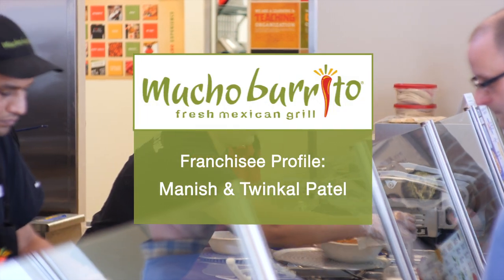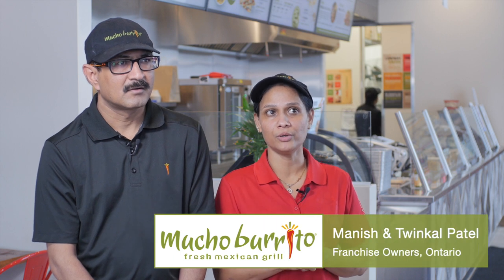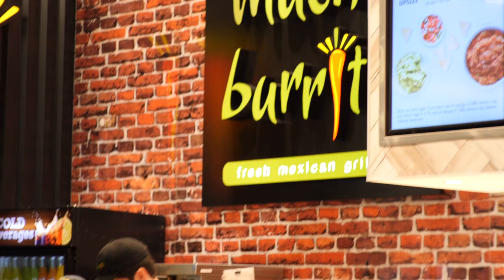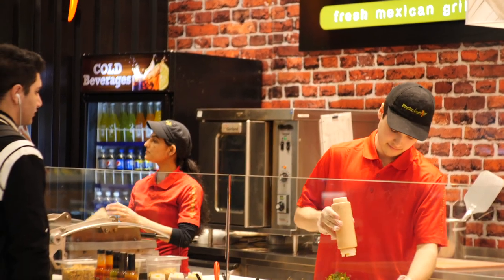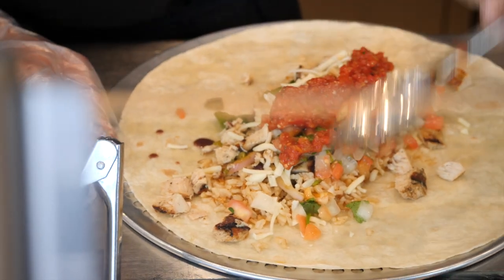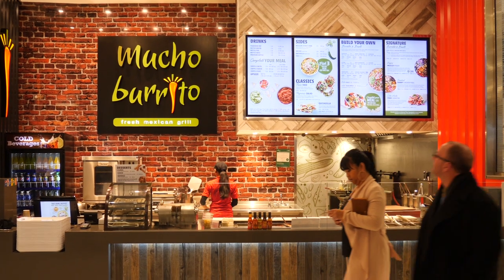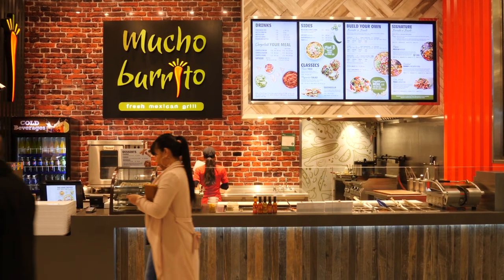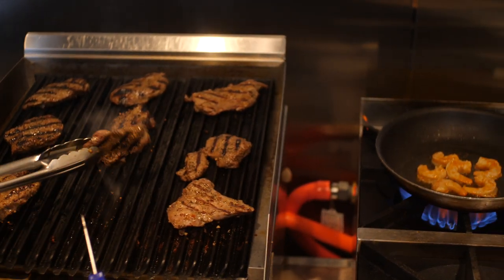Mucho Burrito Franchisee Profile: Manish & Twinkal Patel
You can build a thriving Mucho Burrito franchise even if you’ve never set foot in a commercial kitchen. Some franchise owners have a restaurant background, while others come from completely different industries.